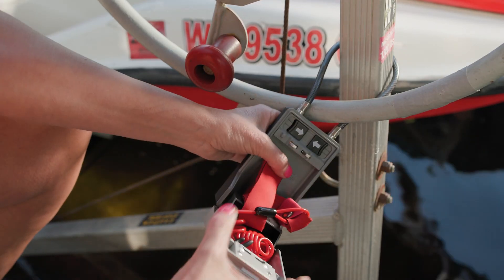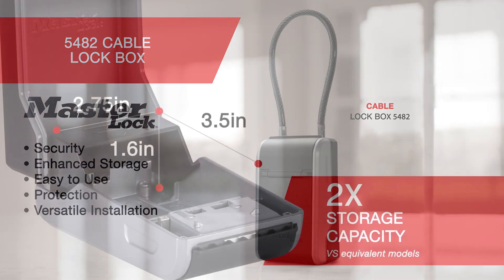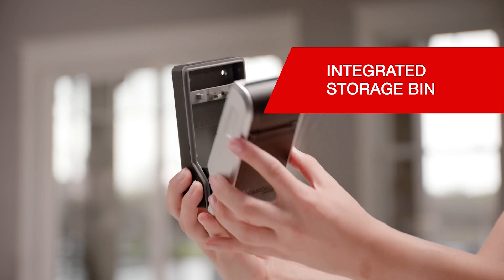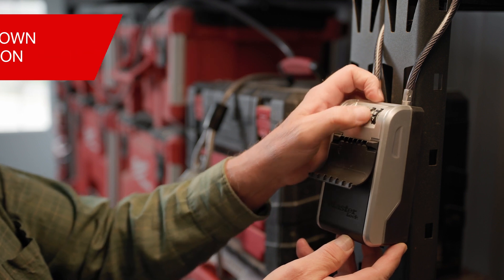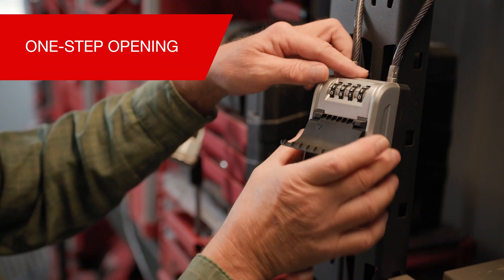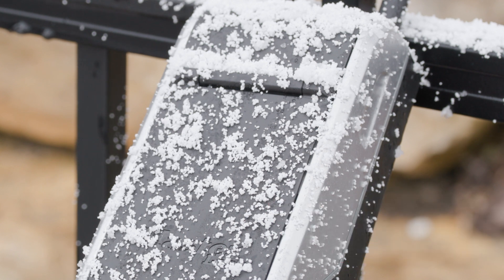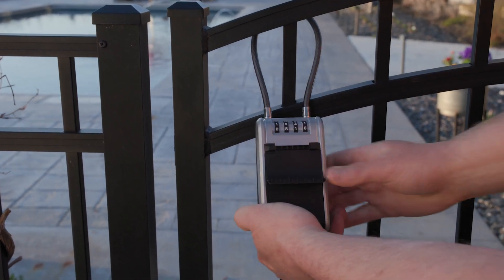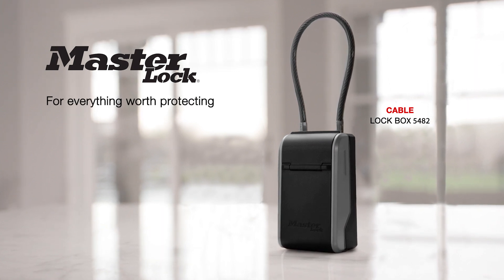Master Lock 5482 Lock Box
Master Lock has reimagined how you secure your property and share access. The 5482, with a versatile cable shackle, showcases the next generation of lock box enhancements to simplify control and improve usability and convenience.